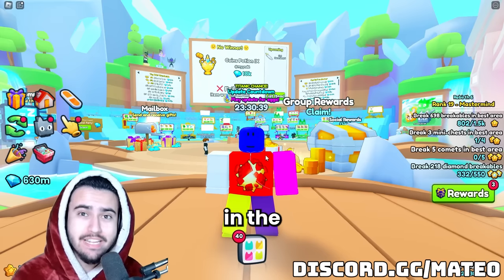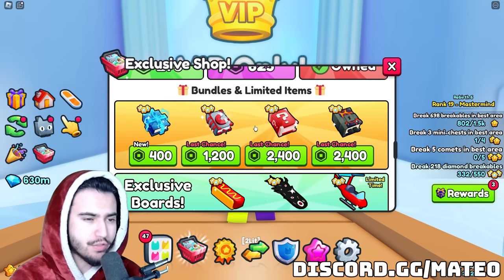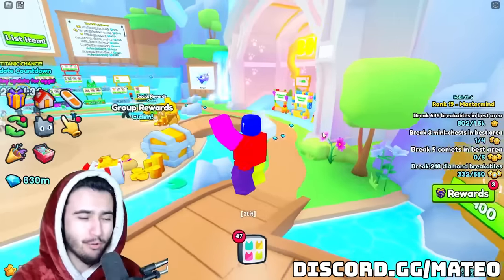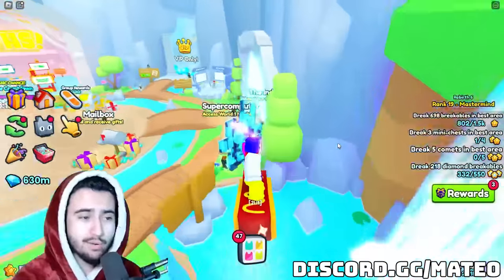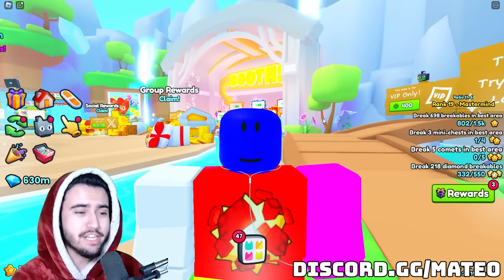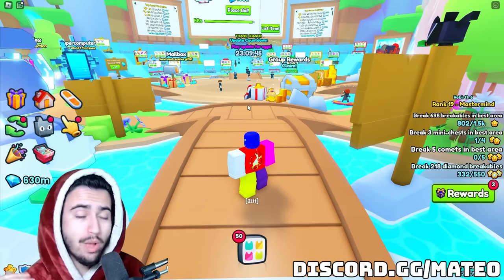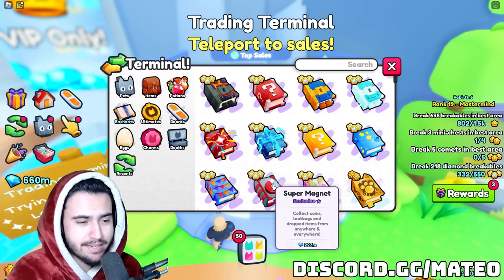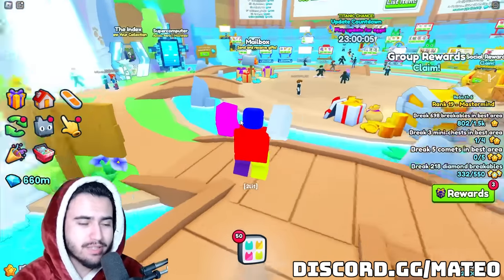DO NOT BUY BCM!! Buy These Three Things For Insane Profit In Update 9 of Pet Simulator 99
I go over why I do not suggest investing in BCM and how you should buy these three things instead.